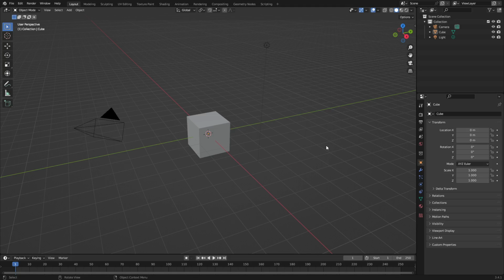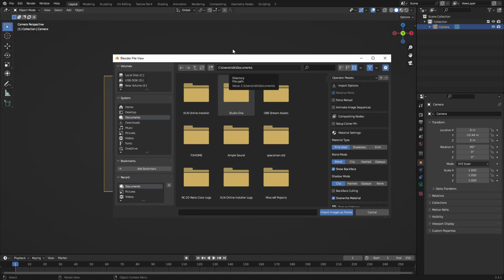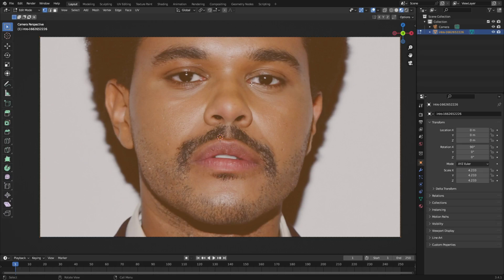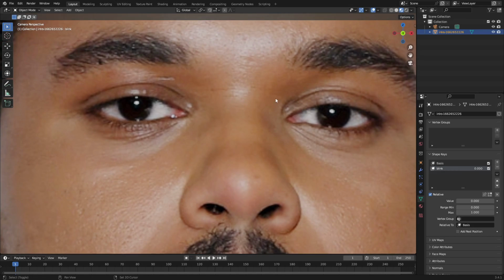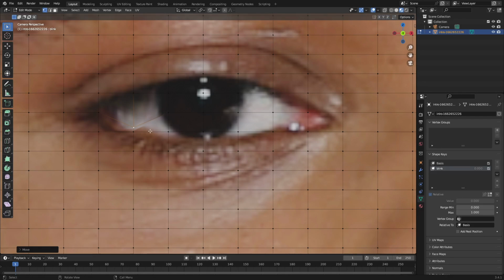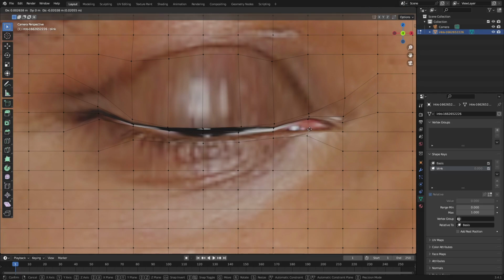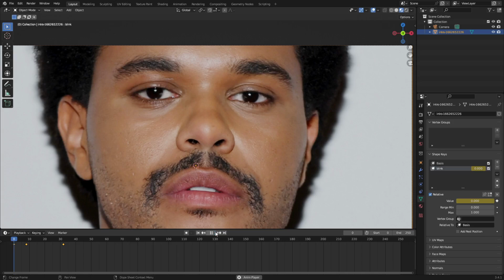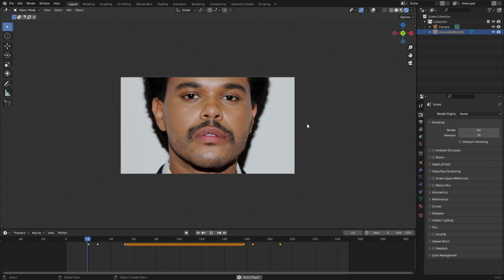Blender Tutorial: How to Animate An Image (Animated An Image)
Here's a quick tutorial on how I animate an image's eyes in Blender to make them blink!